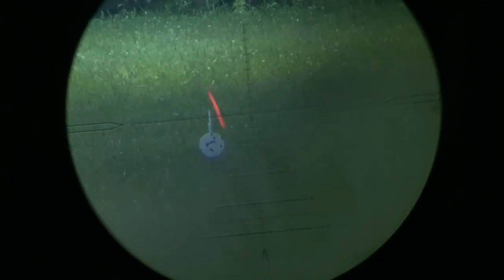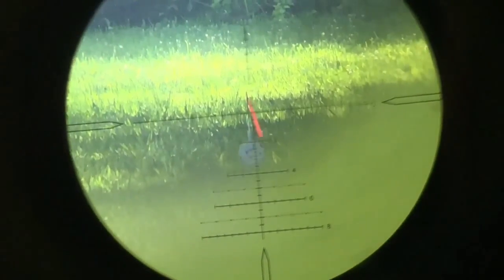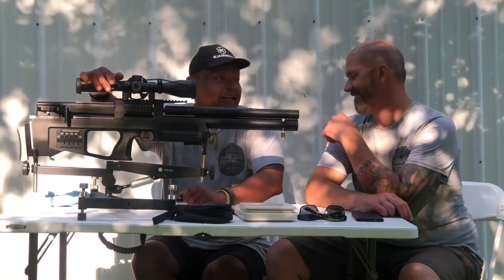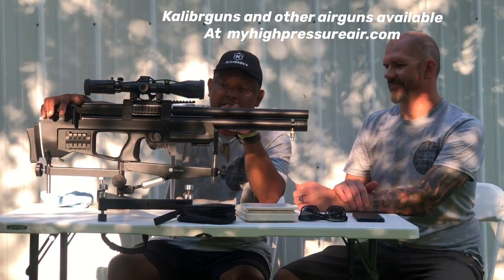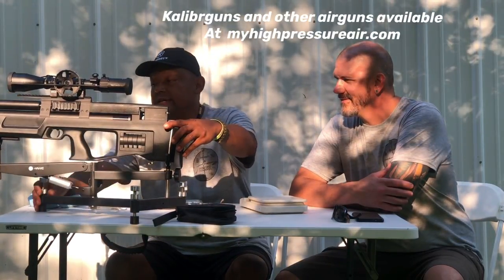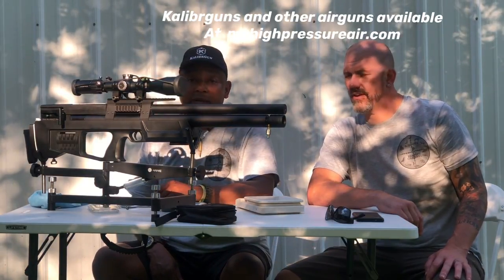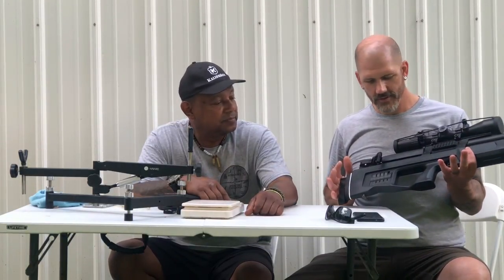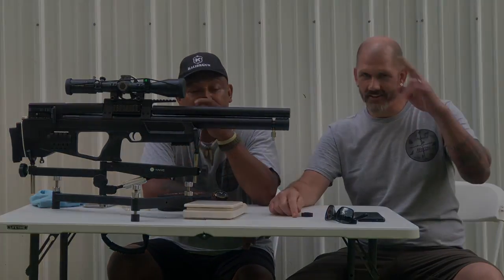KalibrGun Gen 1 Cricket 25 caliber accuracy testing and review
Gen 1 KalibrGun cricket 25 caliber Ernest Rowe power tuned